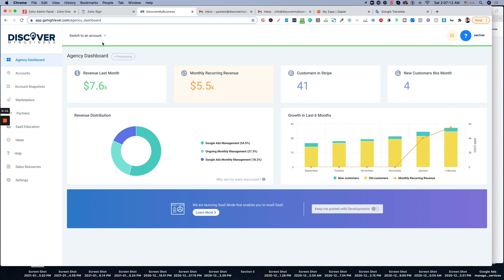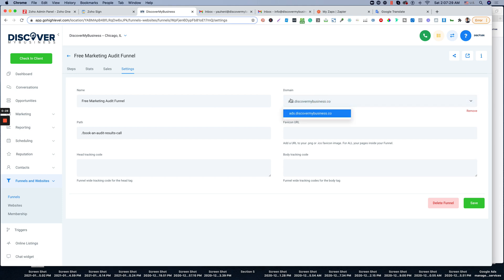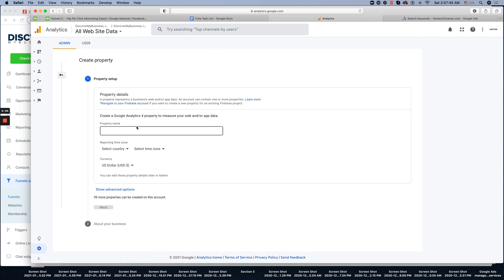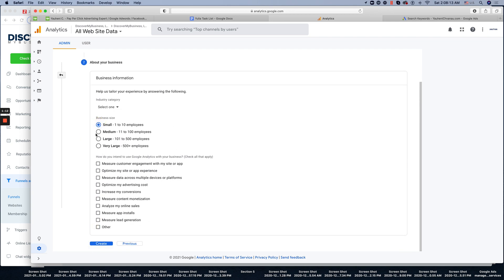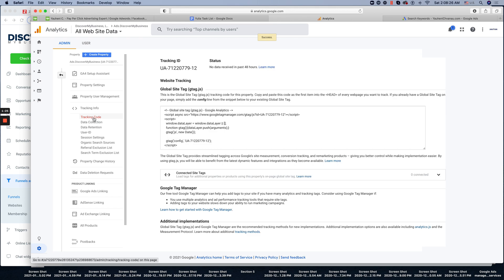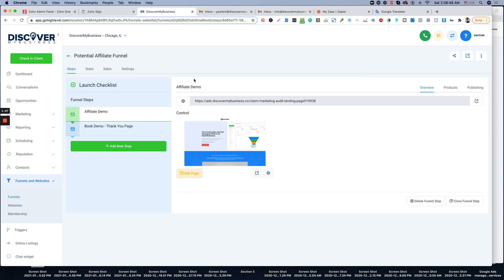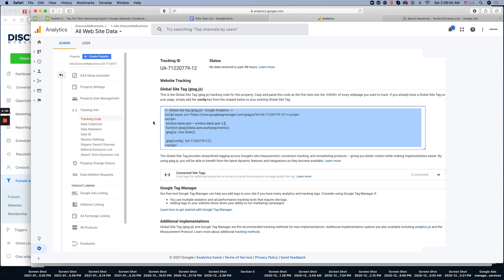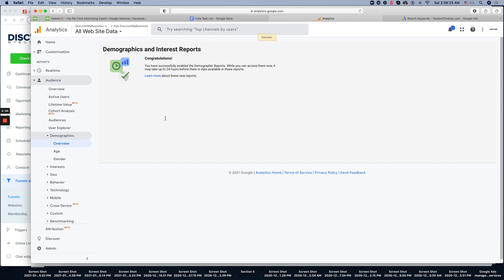Connect your Google Analytics to Highlevel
Recently we have problem with connecting Google Analytics through Zapier so we decided to go old way.

How to integrate your Google Analytics to HighLevel:
1. Go to GoHighLevel and pick account
2. Go to "funnels and website" and pick one of your funnels
3. Login to your Google Analytics, go to "Admin" and "Tracking Info"
4. Copy tracking code and paste into the funnels "settings"
5. Click save - That's it!